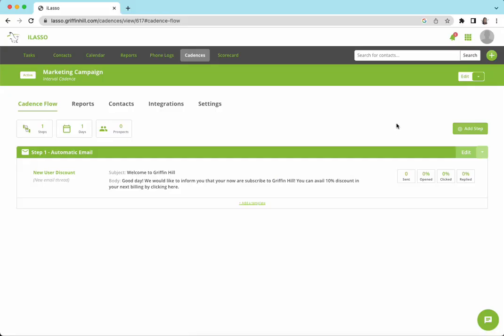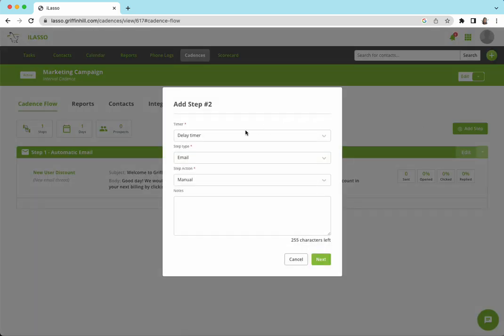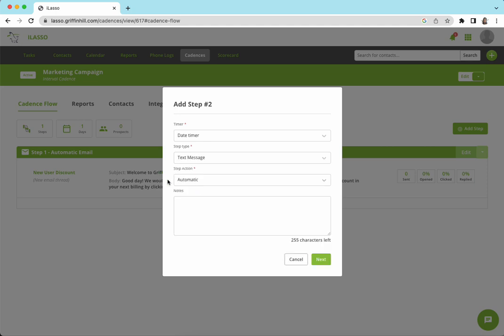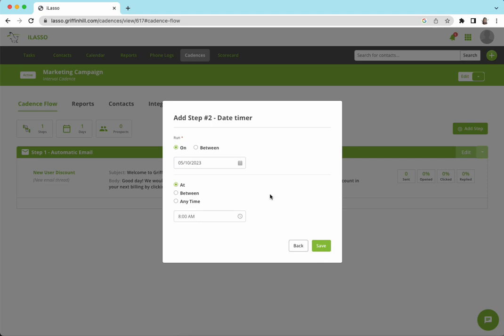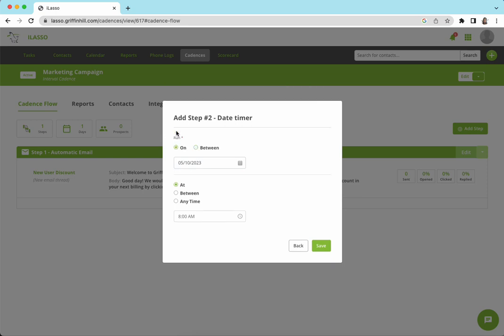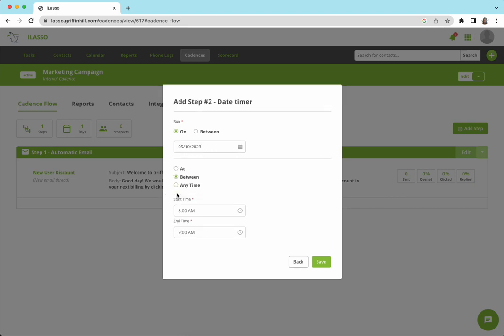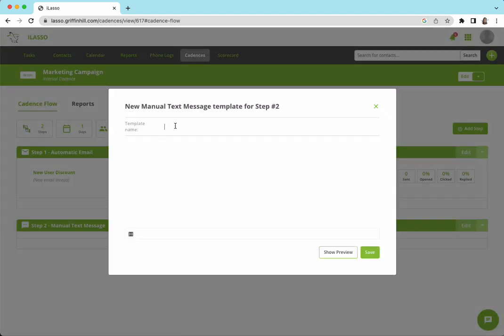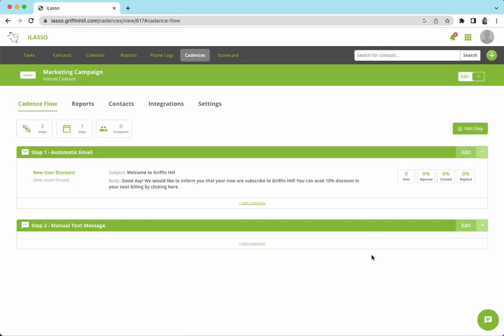iLasso - Cadence add step using date timer